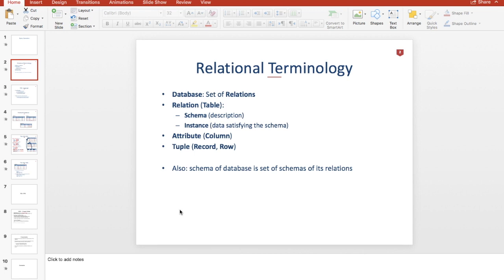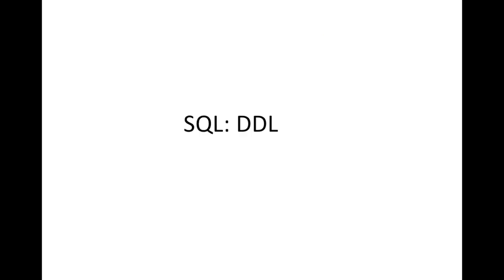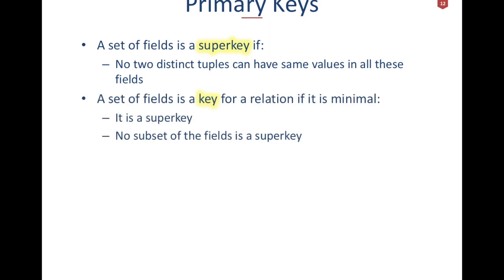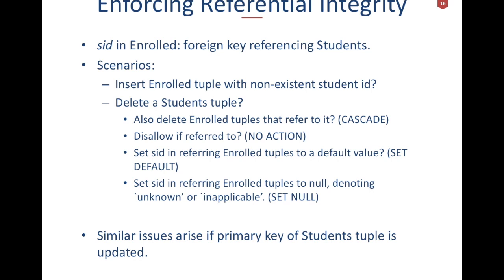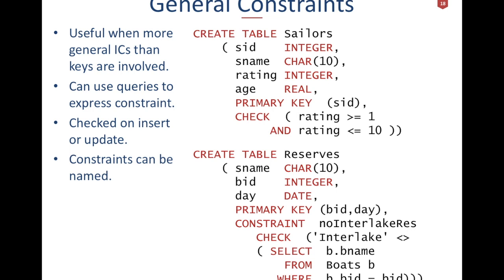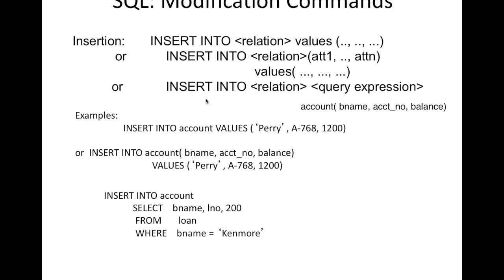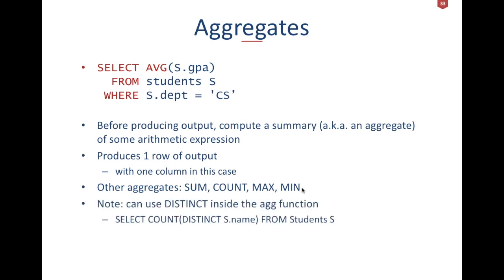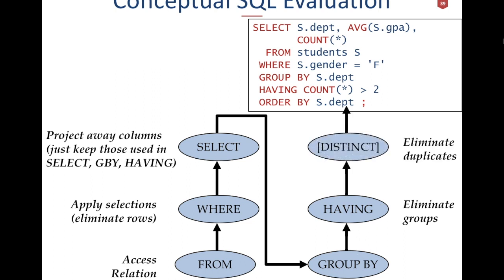SQL 2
SQL Part 2